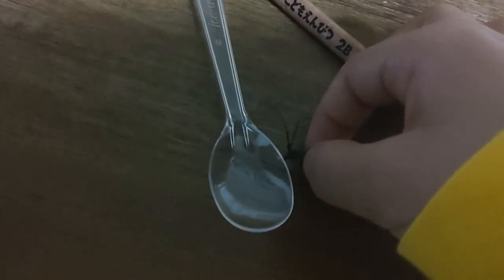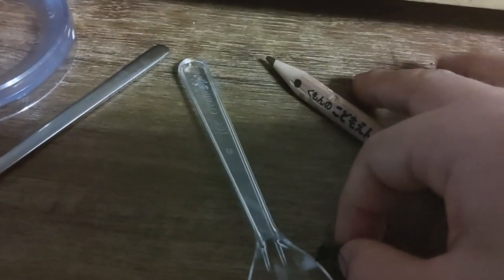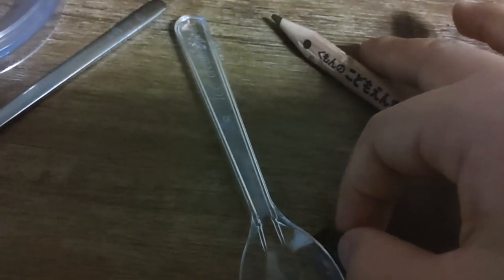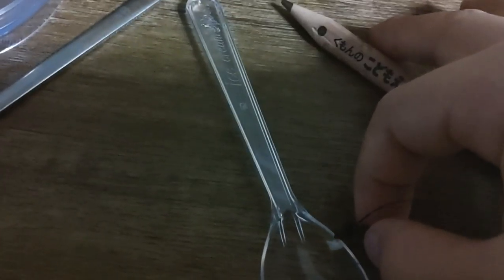How strong is the longicorn beetle's bitting force? / The size of the jaws!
This is to warn you that being bitten by a longicorn is painful (Breaks skin, rips paper)😯😯🤯